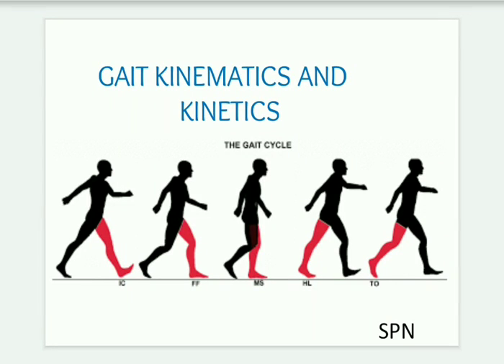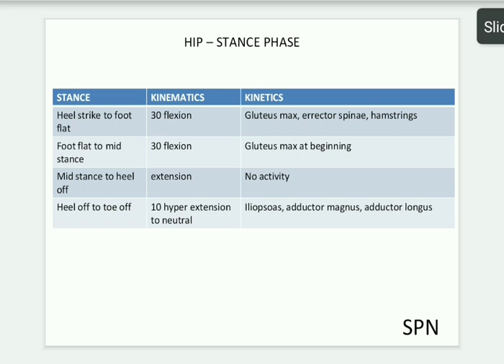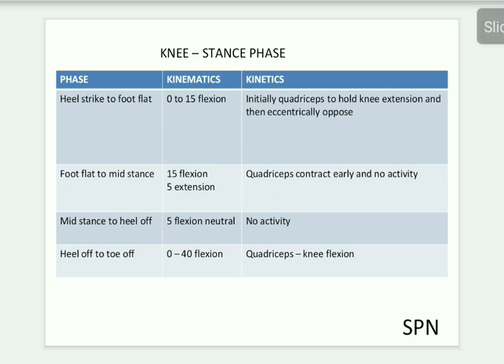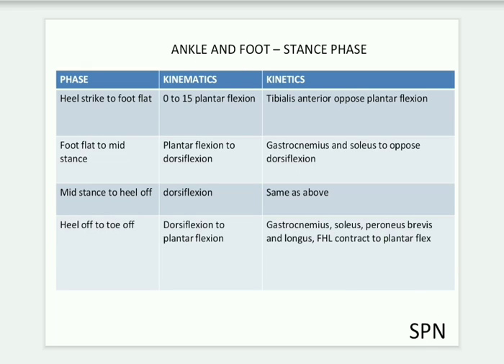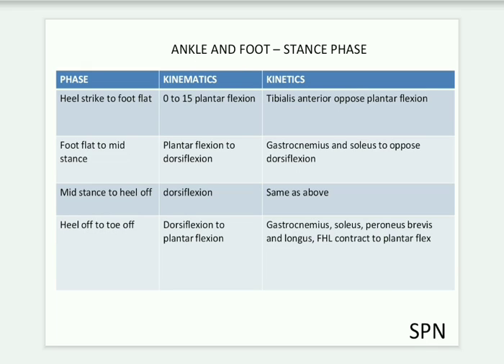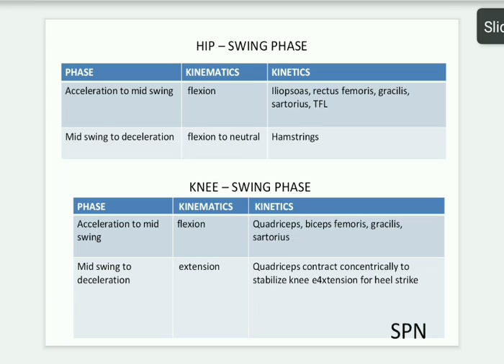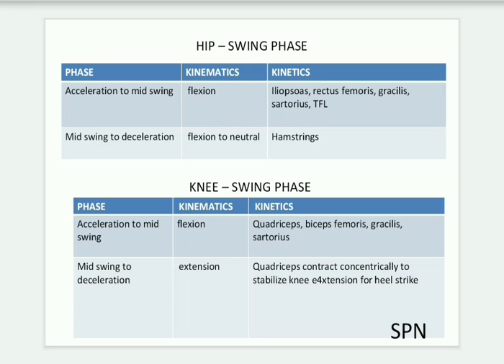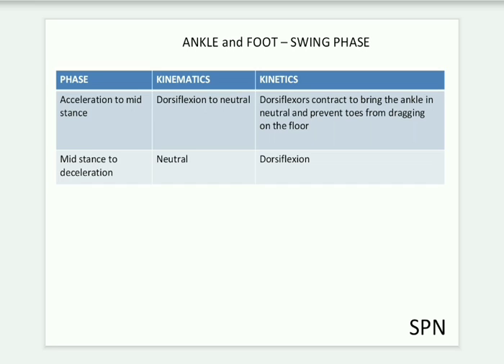BIOMECHANICS OF GAIT - STANCE AND SWING PHASE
In this video we learn about the  KINATICS AND KINEMATICS OF GAIT IN tabular form with ROM and muscles